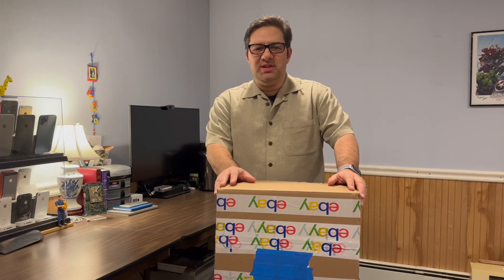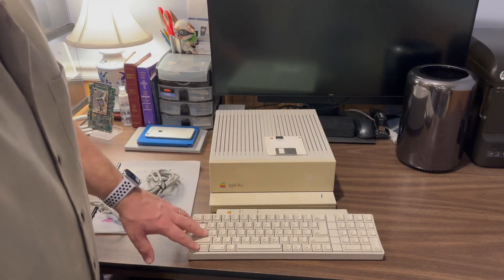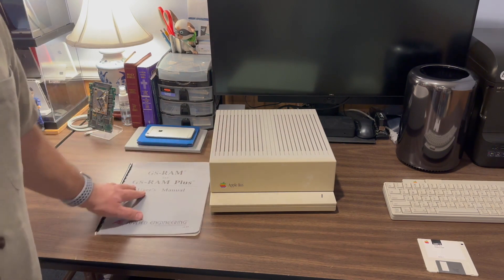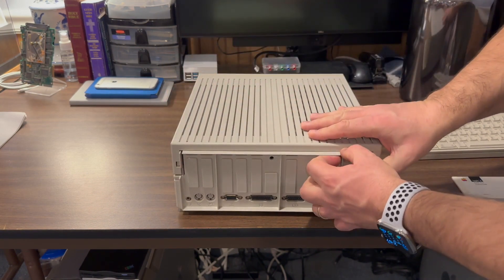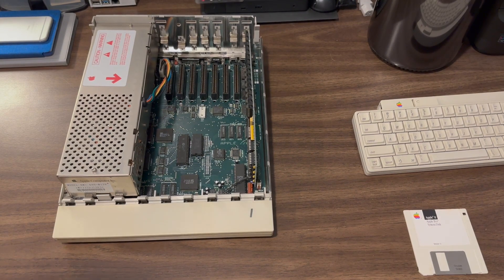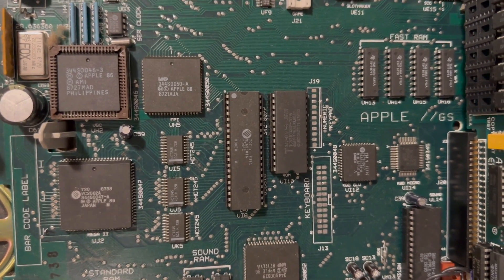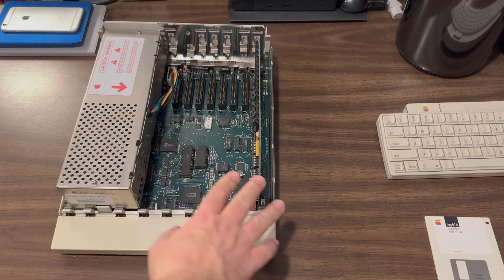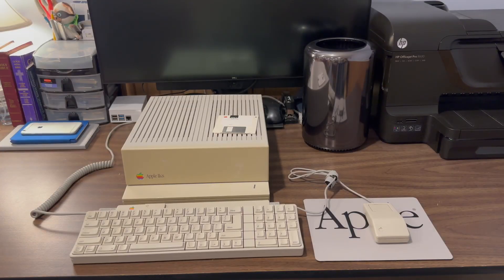Welcoming Home an Apple IIGS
In the mid-1980s, Apple was trying to bridge customers from the primarily text-based input Apple II line of computers to the graphical mouse driven Lisa and Macintosh computers.  The 1986 Apple IIGS was the computer that tried to bring the Apple II line into the graphical future.

This time, I welcome home an Apple IIGS, first released in September 1986.

Into Music: Moonz
Author / Artist:  tubebackr

Apple Extended Keyboard II courtesy of Andy Cotter, Toyota Technological Institute at Chicago